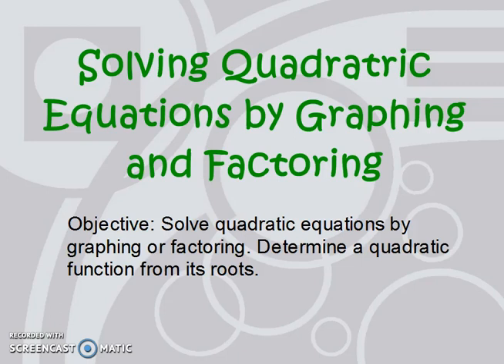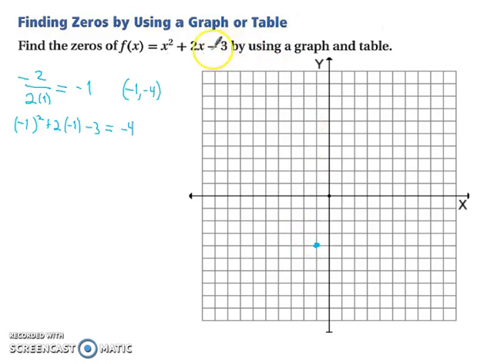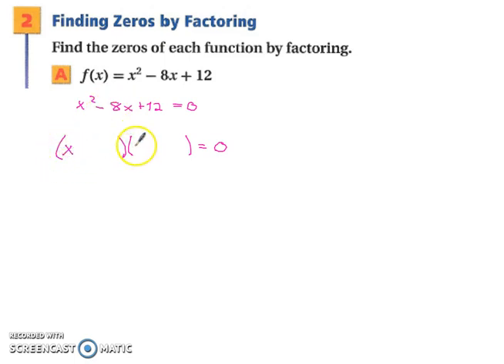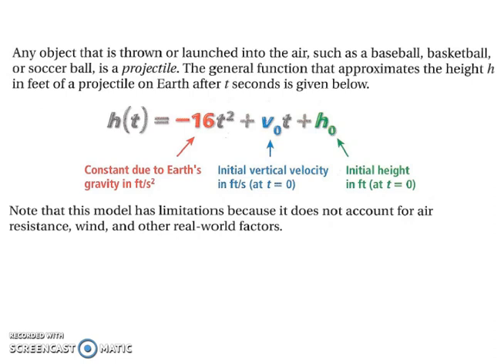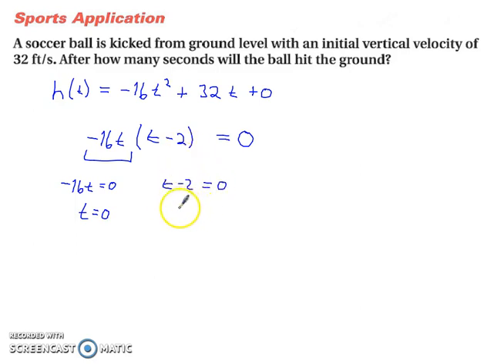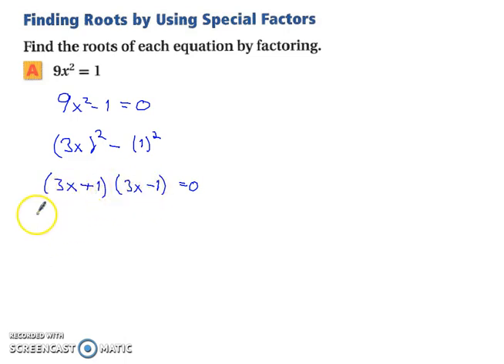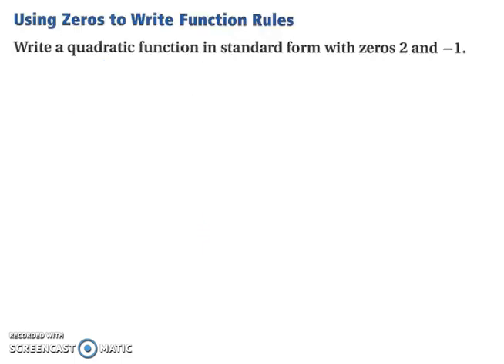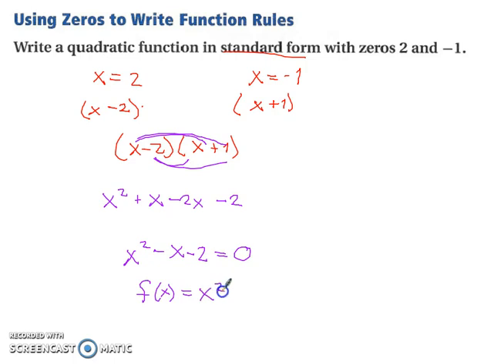Solving Quadratic Equations by Graphing and Factoring